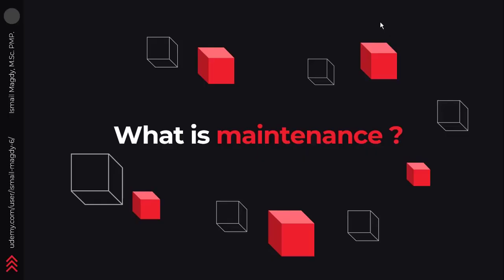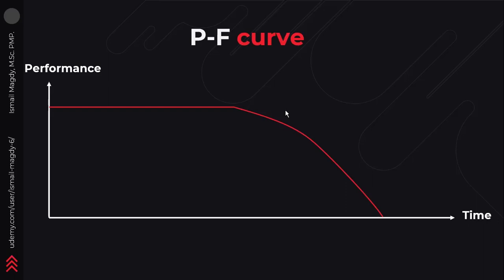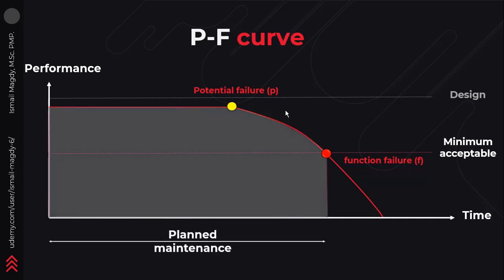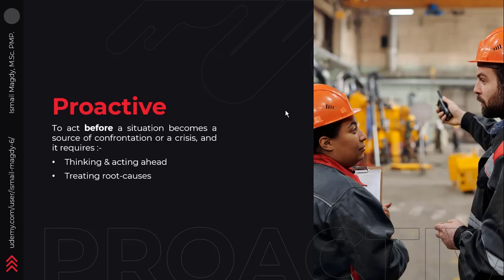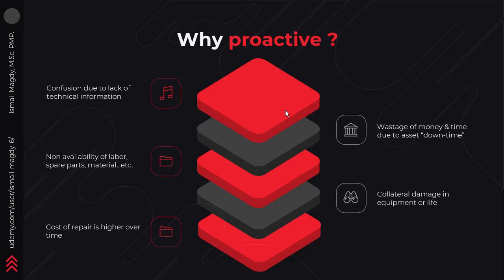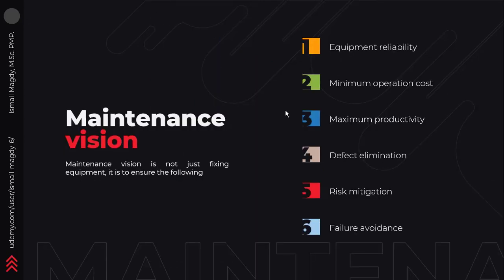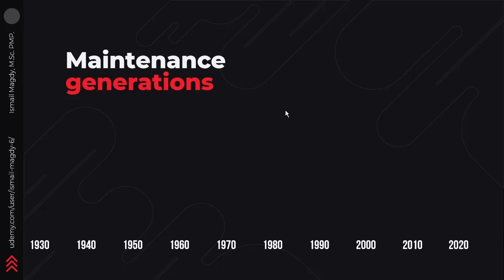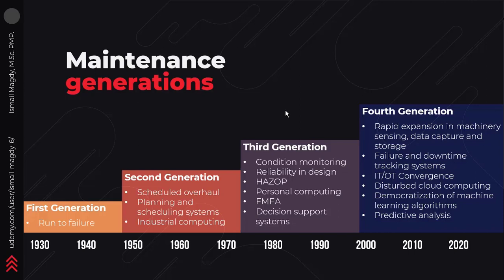Maintenance Management & Reliability Engineering Course - What is maintenance ?